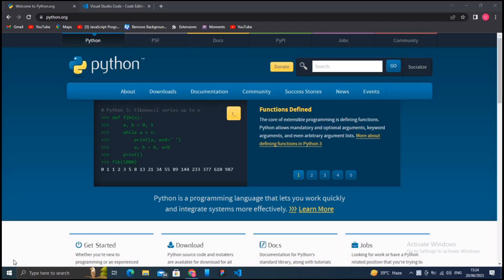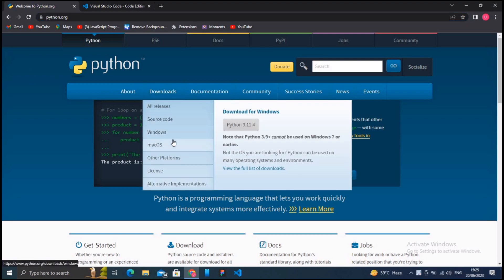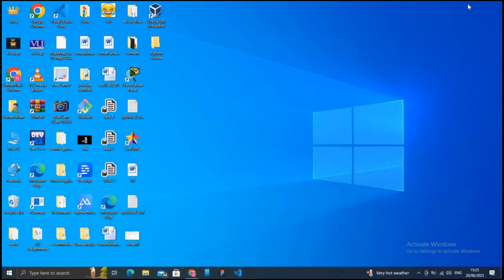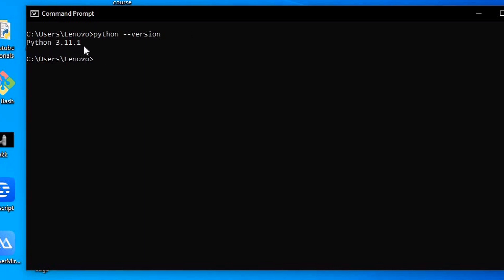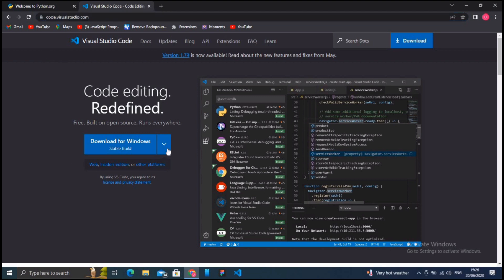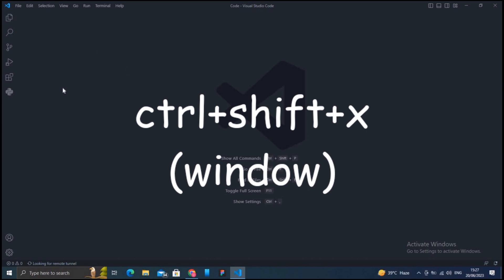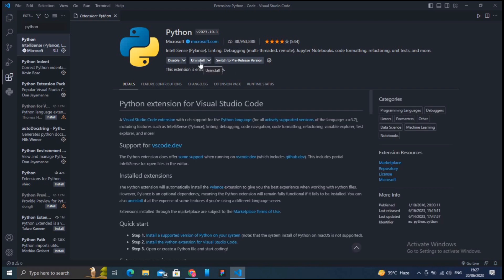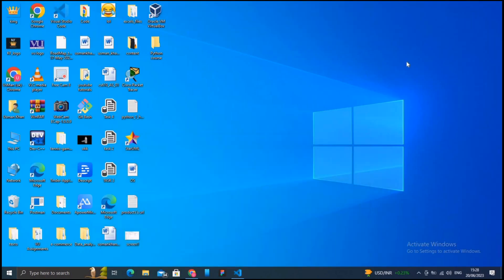PYTHON FULL COURSE | PYTHON FOR BEGINNERS | PYTHON INSTALLATION AND SETUP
Welcome to our comprehensive guide on Python installation and setup! Whether you're a beginner or looking to refresh your Python skills, this video will walk you through the entire process, ensuring a smooth start to your Python programming journey.

In this video, we cover:

1. Introduction to Python: We briefly introduce Python, its versatility, and its importance in various fields.

2. Downloading Python: We guide you on how to download Python from the official website. We'll show you which version to choose and how to check if it's already installed on your system.

3. Installation Process: Step-by-step, we demonstrate the installation process for both Windows and macOS. No need to worry; we make it easy for you!

4. Python IDE (Integrated Development Environment): We introduce you to popular Python IDEs like IDLE, PyCharm, and Visual Studio Code. You'll learn how to choose the right IDE for your needs.

By the end of this video, you'll have Python up and running on your system and be ready to start coding. Whether you're interested in web development, data analysis, or artificial intelligence, Python is an essential tool, and we're here to help you get started.